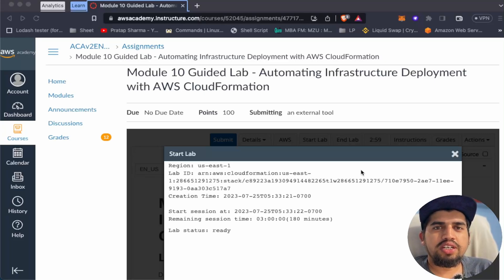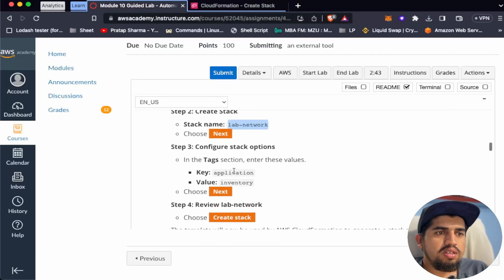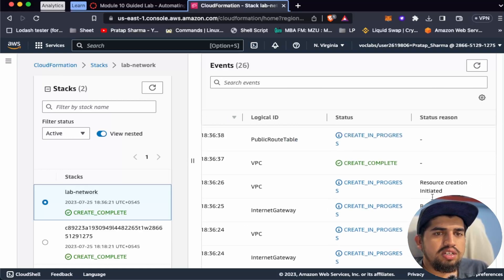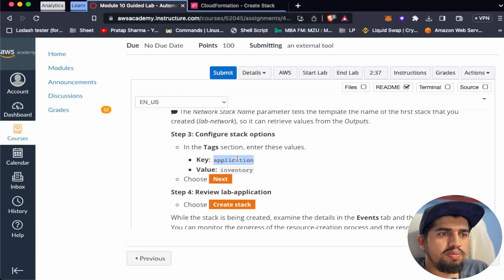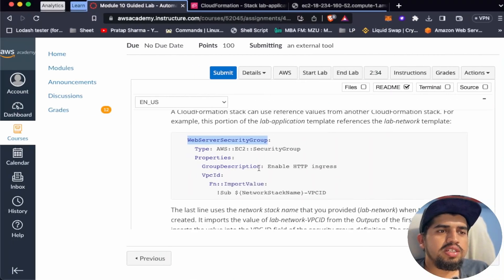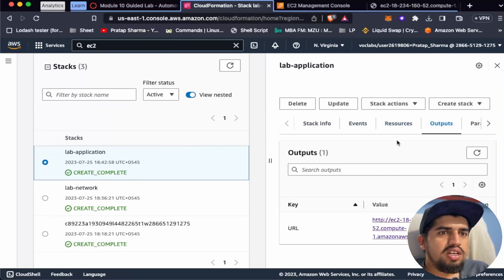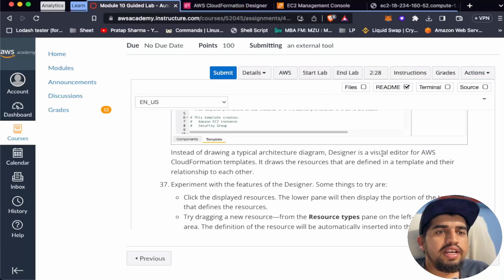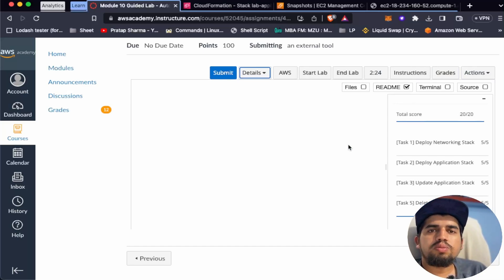AWS SAA - Module 10 - Guided Lab: Automating Infrastructure Deployment with AWS CloudFormation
AWS SAA - Module 10 - Guided Lab: Automating Infrastructure Deployment with AWS CloudFormation - Pratap Sharma

Lab Overview and Objectives:
In this guided lab, you will be introduced to the process of automating infrastructure deployment using AWS CloudFormation. Deploying infrastructure consistently and reliably can be challenging, as it requires strict adherence to documented procedures and becomes complicated when deploying during off-hours with limited staff availability. AWS CloudFormation provides a solution by enabling the definition of infrastructure in a template that can be automatically deployed, even on a predetermined schedule.

The primary objectives of this lab are as follows:
1. Deploy a virtual private cloud (VPC) networking layer using AWS CloudFormation.
2. Deploy an application layer that references the previously created networking layer using AWS CloudFormation.
3. Familiarize yourself with AWS CloudFormation Designer, which helps in exploring templates.
4. Delete a CloudFormation stack while retaining specific resources as per defined deletion policies.

You can find my personal vlogs at @withpratap